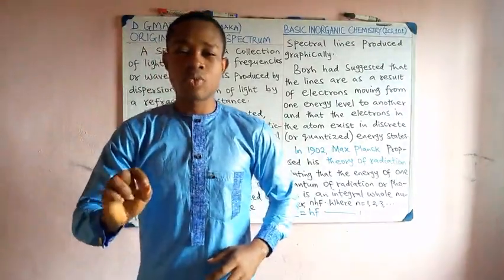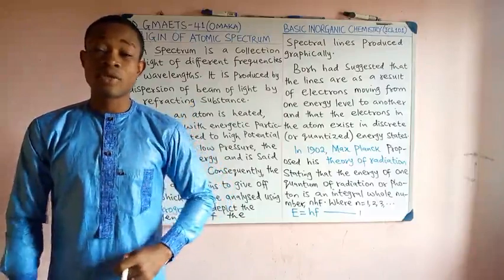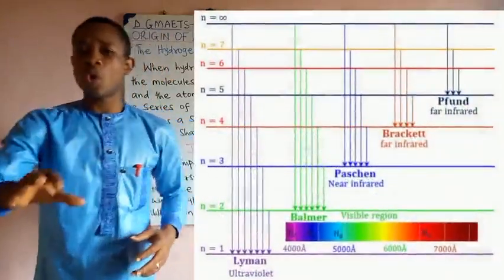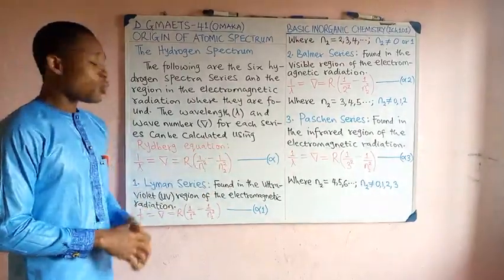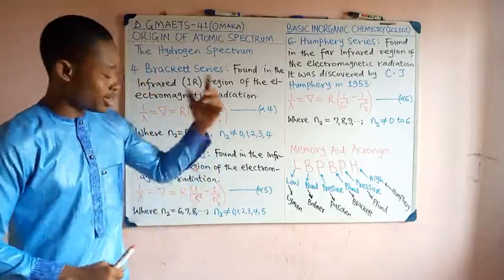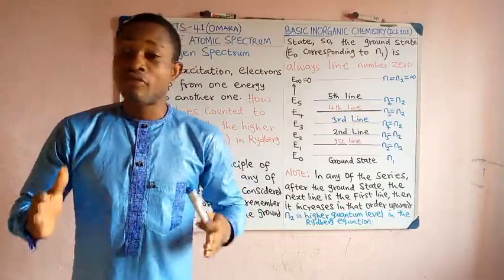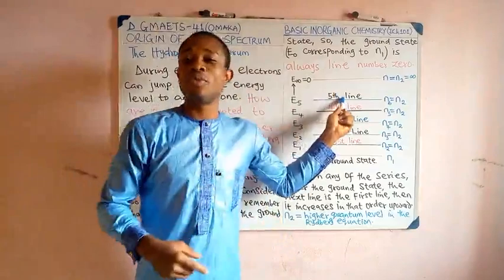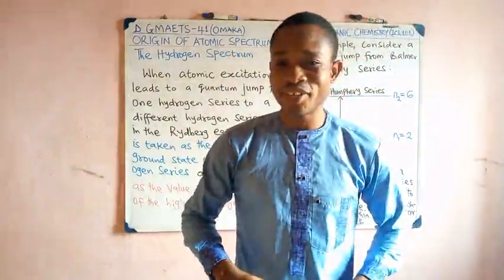ATOMIC SPECTRUM//HYDROGEN SPECTRUM//LINE SPECTRUM//ABSORPTION SPECTRUM//CHM 101